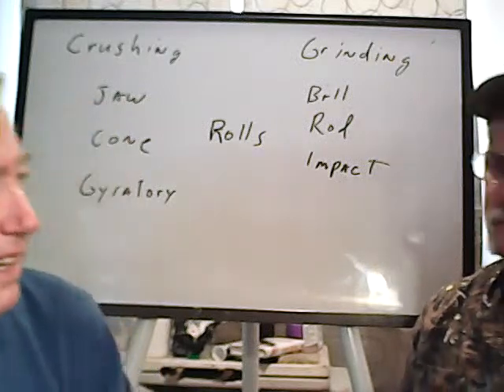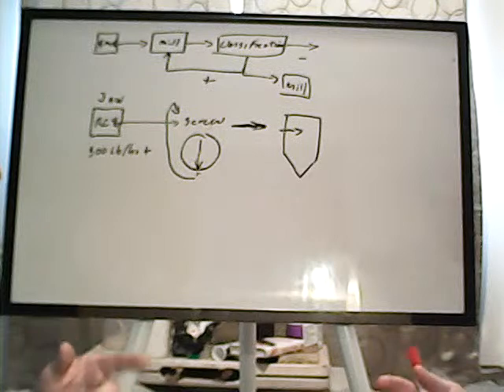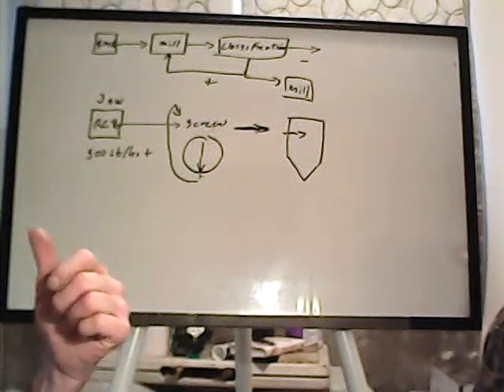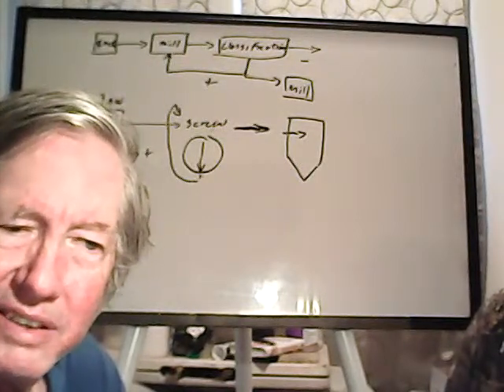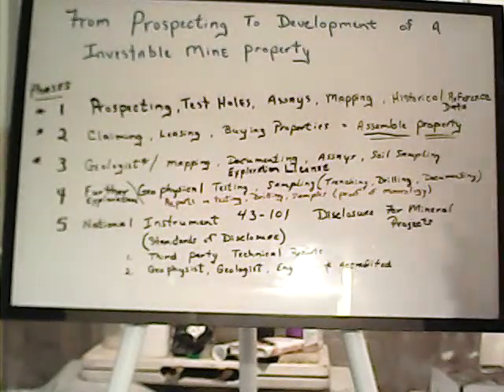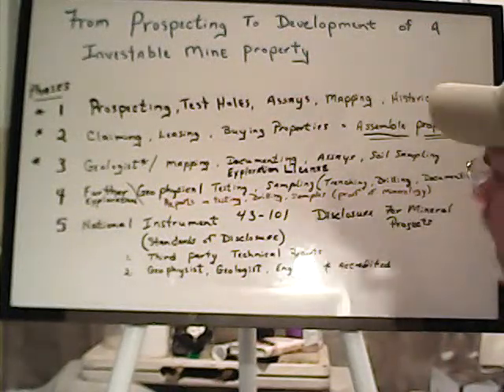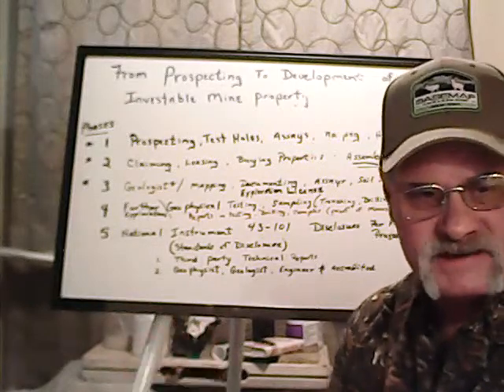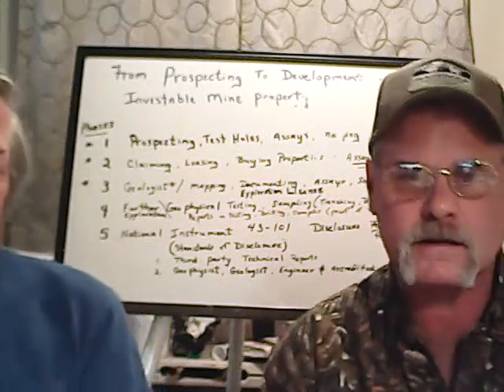View from the Penthouse 3-14-22 with Miner Jim and 'Lefty'